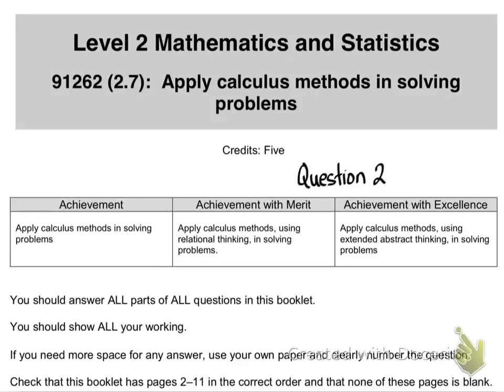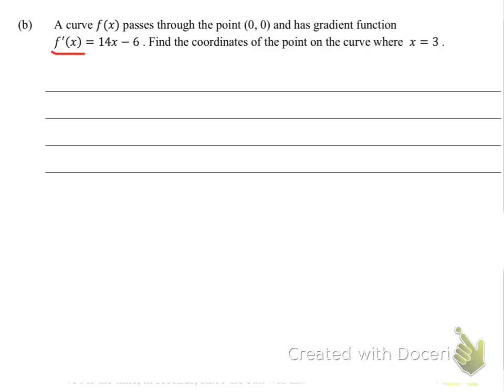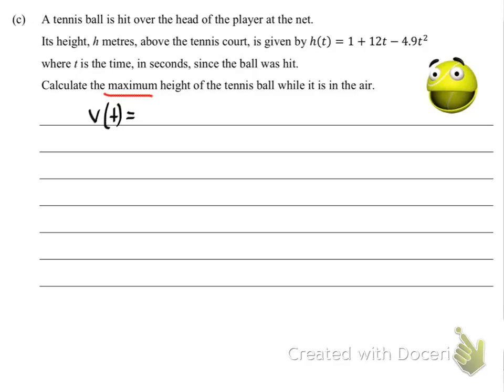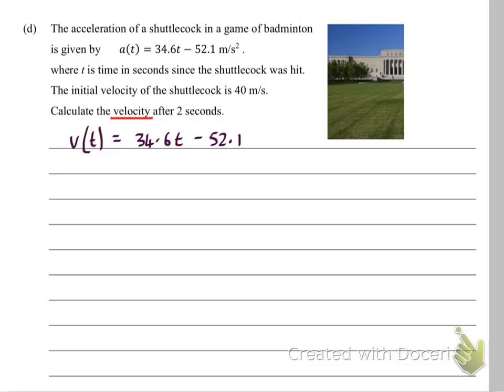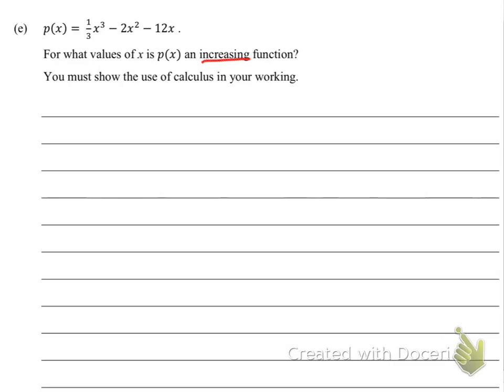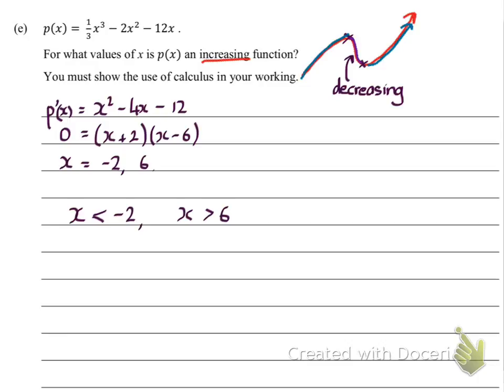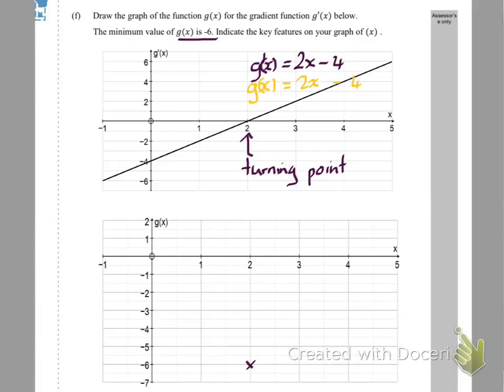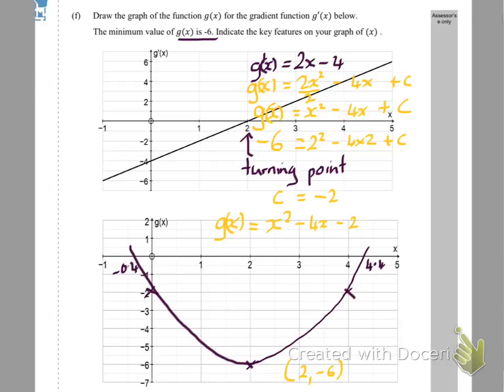MH 2014 Calc 2